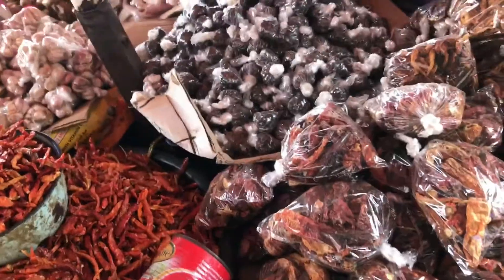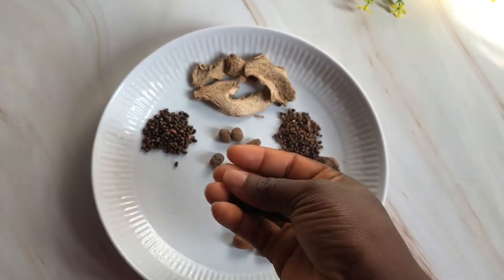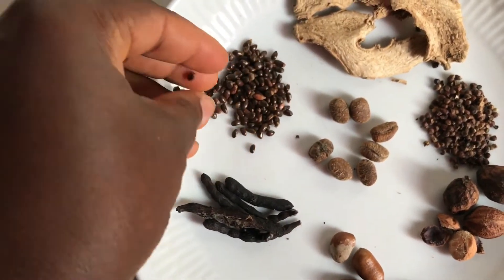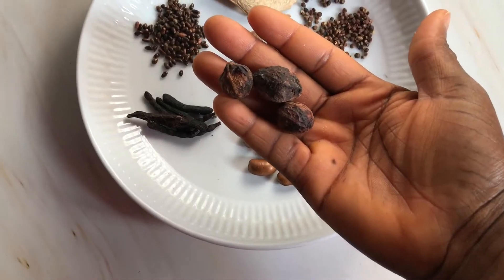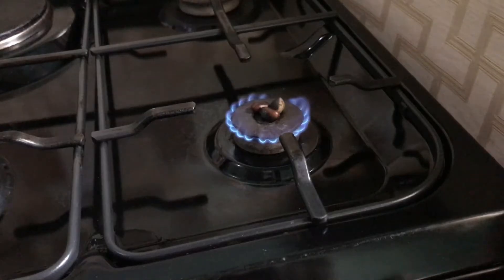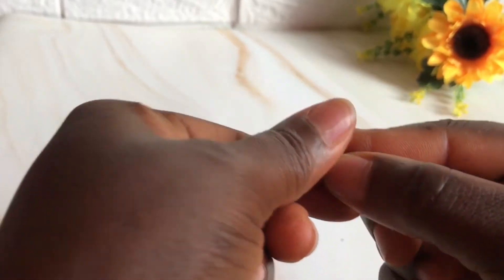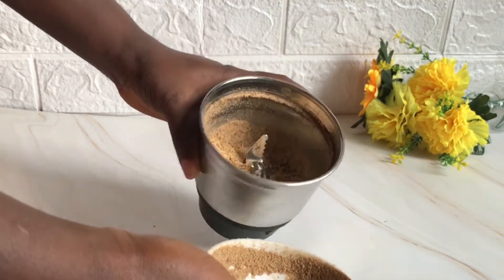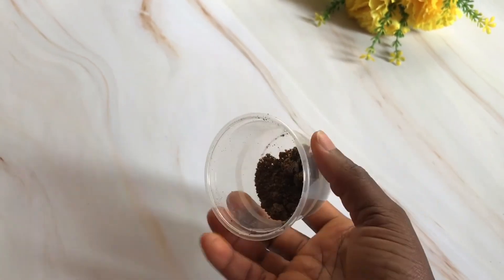PEPPER SOUP SPICES INGREDIENTS | NIGERIAN PEPPERSOUP SPICE MIX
Today, I am showing Peppersoup spice ingredients and how to make the Nigerian pepper soup spice mix. Try this once and you wont go back to buying the already made powdered type. pepper soup spice ingredients are as follow:

Ehuru (african nutmeg)
Uda (afican negro pepper)
Alligator pepper
Omilo
Gbafilo (guinea plum)
Dried ginger
Orioma